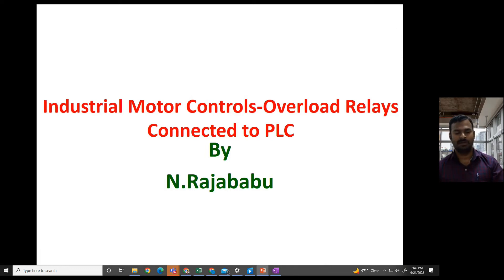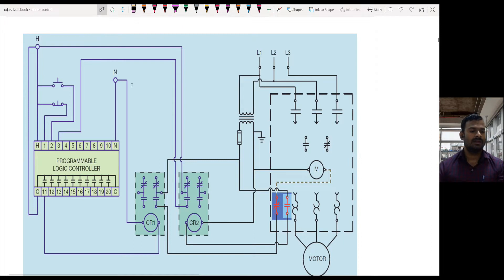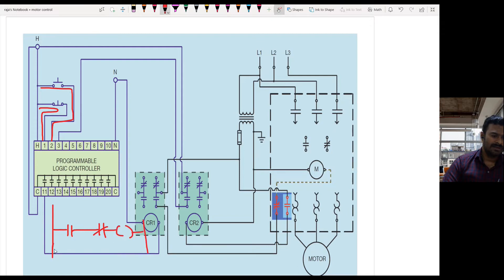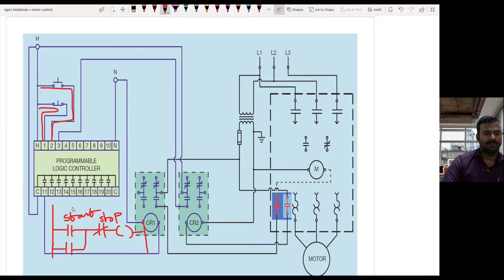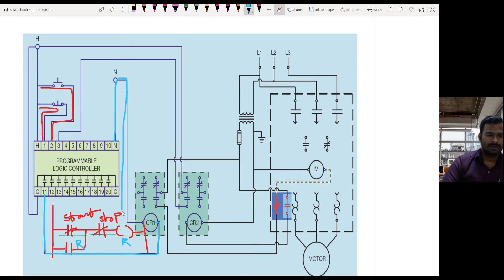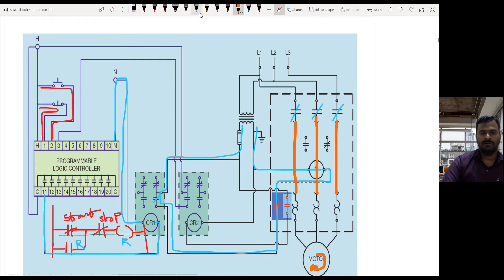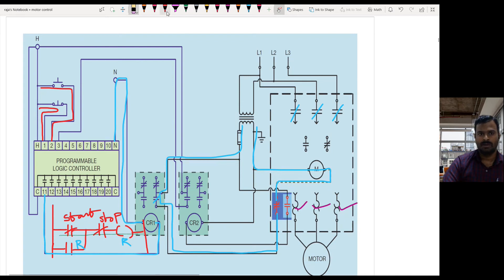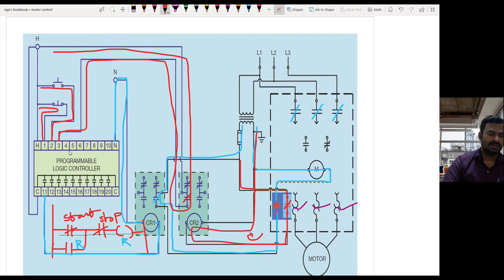Industrial Motor Controls- 3 Phase induction motor controlled by PLC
three Phase induction motor controlled by PLC
wiring diagram of DOL starter circuit for 3 Phase machine with overload relay
ladder logic for the DOL starter